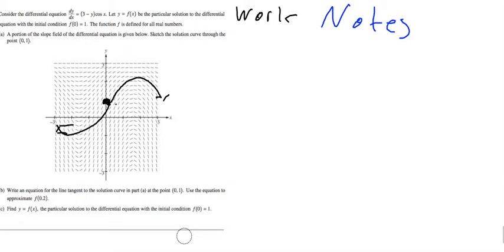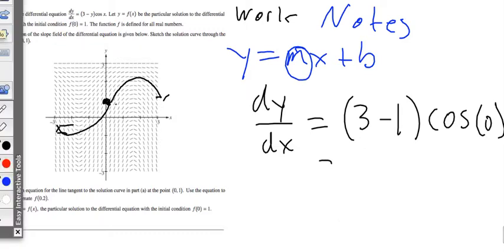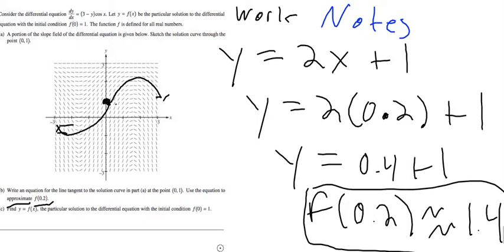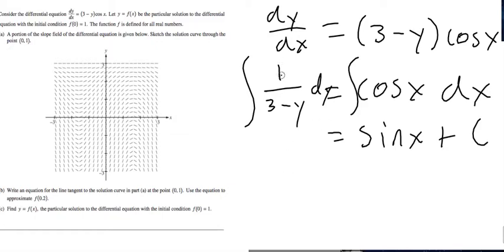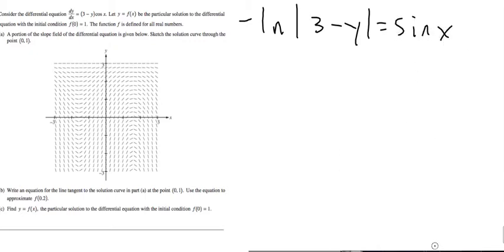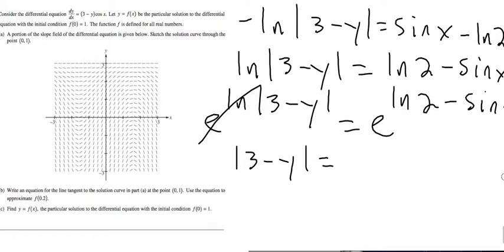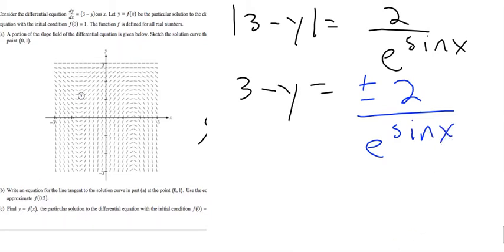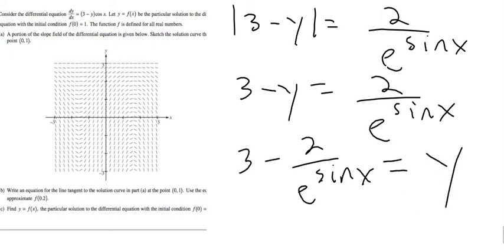Calculus Wednesday 04062016